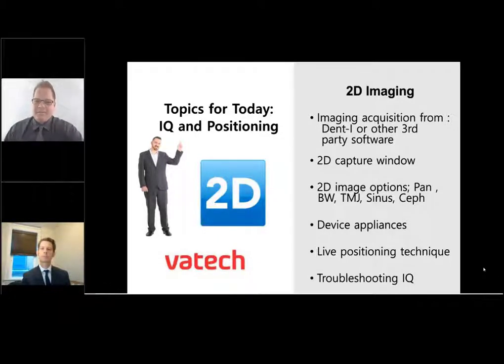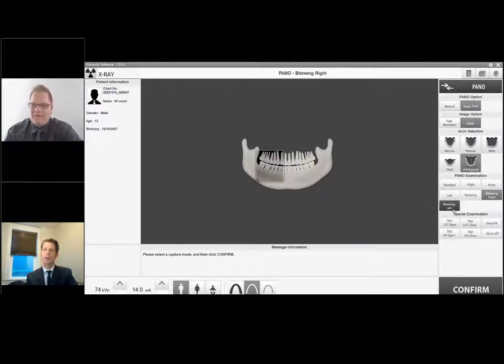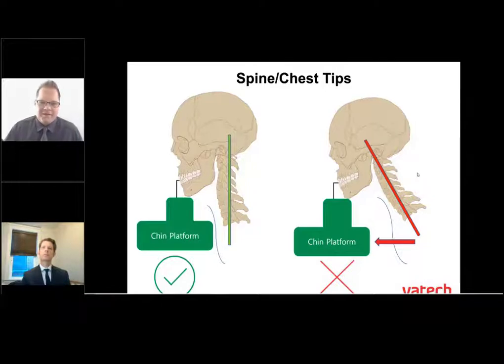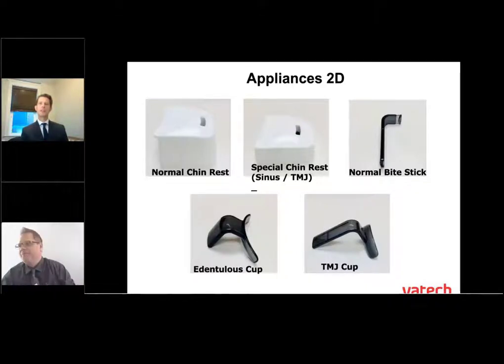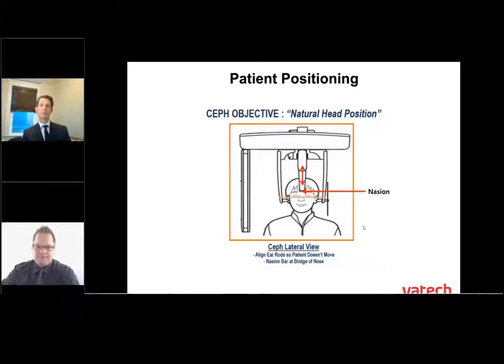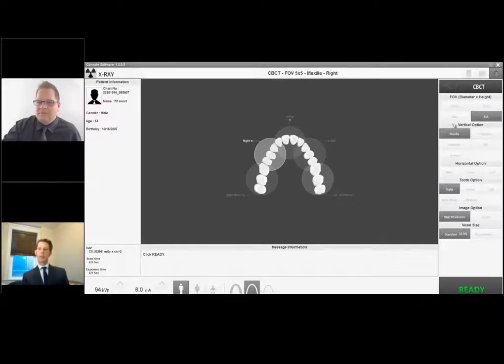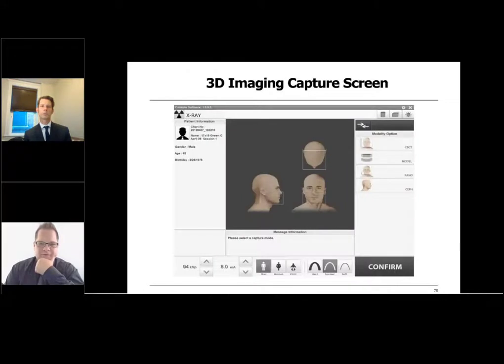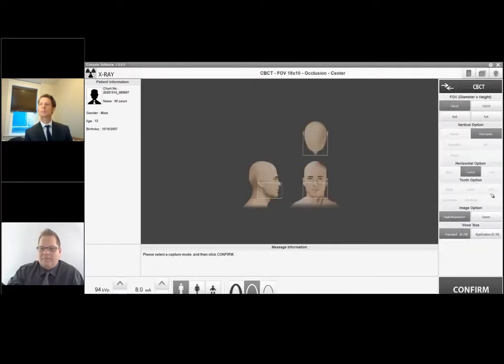Fast Track : 2D & 3D Patient Positioning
Fast Track Friday series focused on 2D and 3D patient positioning, covering the full image acquisition workflow from start to finish, beginning with the 2D capture window and its available options.